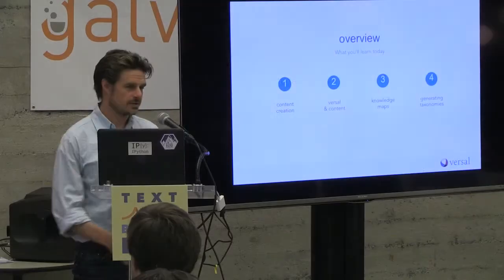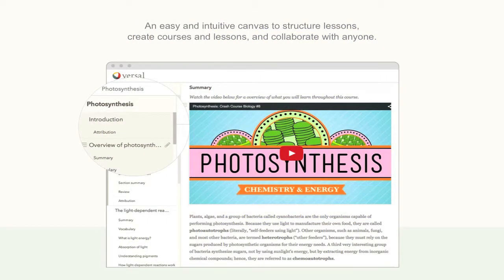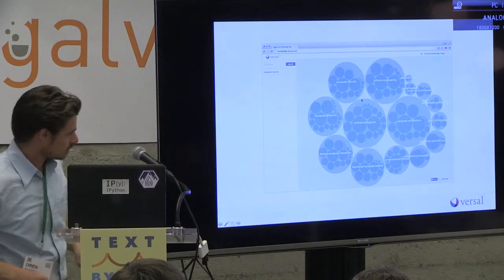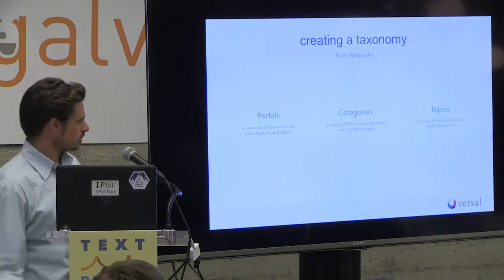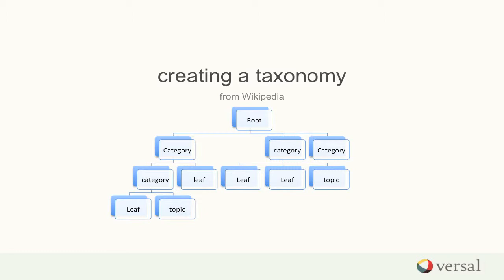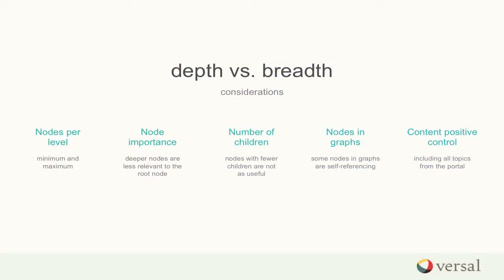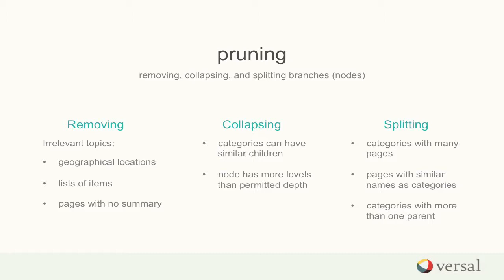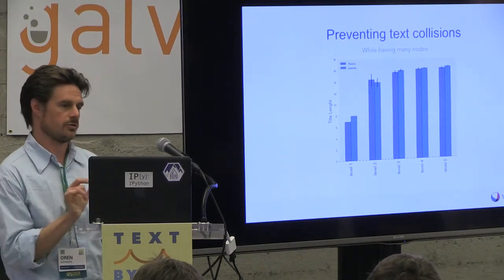Text By the Bay 2015: Oren Schaedel, Knowledge Maps for Content Discovery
Content discoverability and composition is a moving target in education, especially matching content complexity and media diversity to the needs of different students. In this talk I will describe our methods of performing large scale categorization of online courses using a crowd-sourced taxonomy. Our methodology is agnostic to the media of content, whether it is text, images, or video and uses Wikipedia as a taxonomy for semi-labeled categorization of content. I will also demo a visualization of Versals’ Knowledge Map, a "Google-Maps" for content exploration.

Oren is a data scientist at Versal where he leads internal analytics, data engineering, and data-driven research projects. He received a PhD from Caltech focusing on statistical methods for understanding gene regulation of decision making in animals. He consults on integrating statistical modeling and machine learning techniques into commercial products, turning hidden data into business insights.